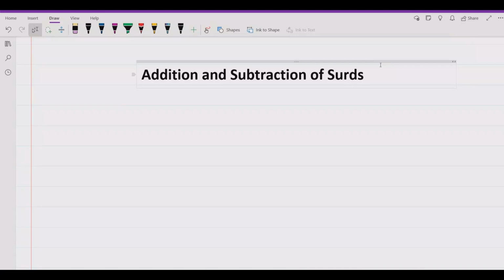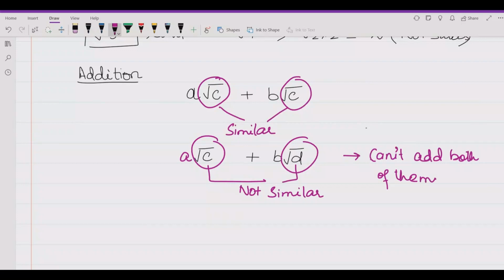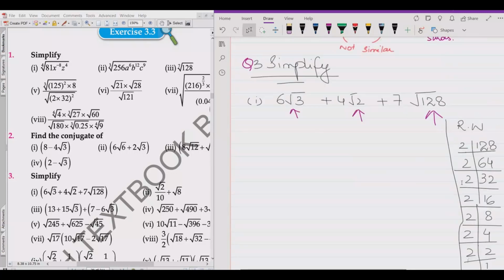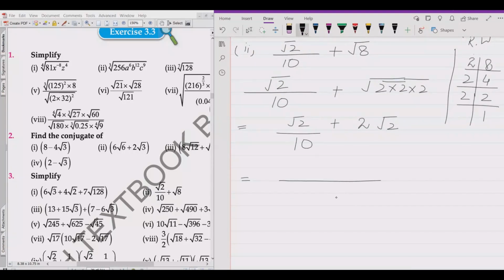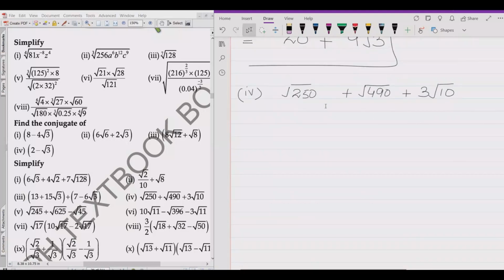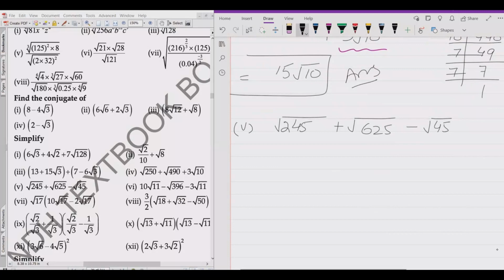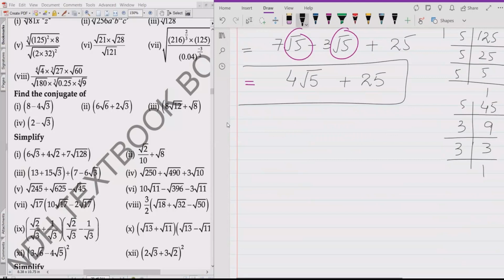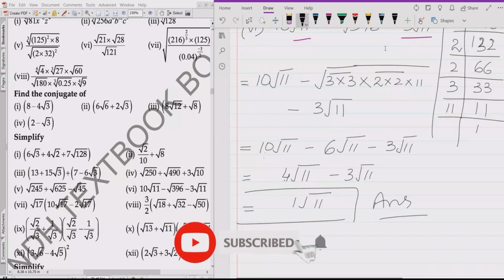How to simplify surd addition and subtraction | Algebraic Expression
Title: Unit 3 Exercise 3.3 -  Algebraic Expression
Course: Class 9 Mathematics
Publisher: Sindh TextBook Board

Description:

In this video , you will learn about addition and subtraction of Surds. For more understanding , we will solve Unit 3 Excercise 3.3 Question no 03 of Class 09 Maths Sindh Text Book

Type of Surds,
Order of Surds,
radical,
surds gcse maths higher,